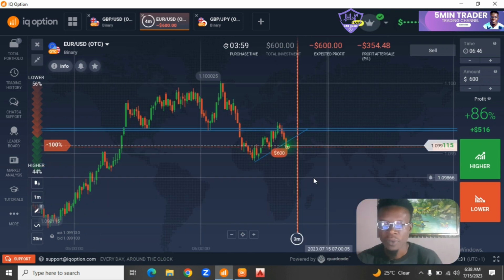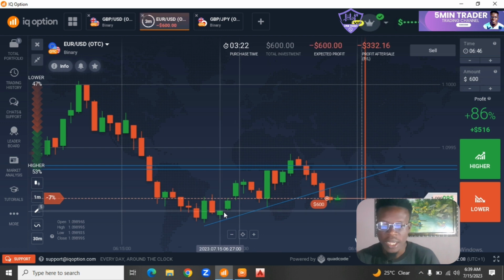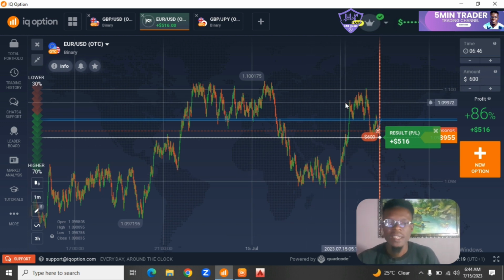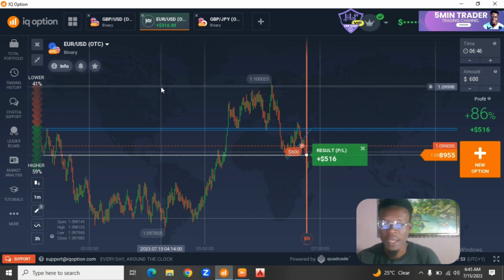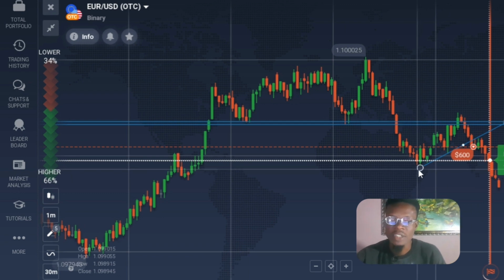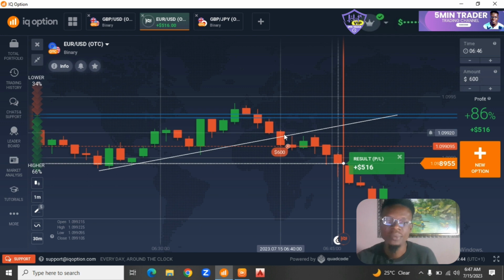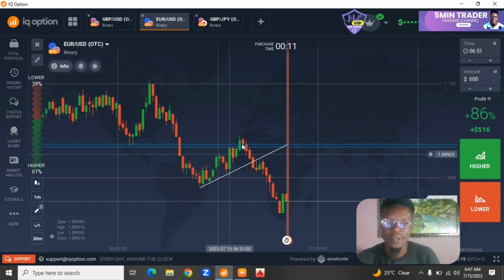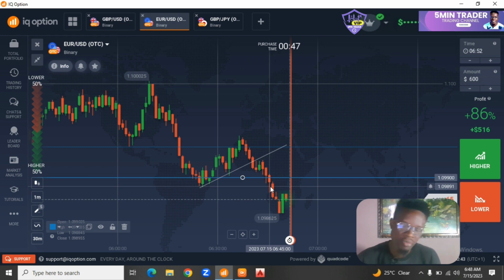Binary Options Trading Strategy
In This Video, I Took A Live  Trade  And Made $516 Profit.

REGISTRATION ongoing!!!